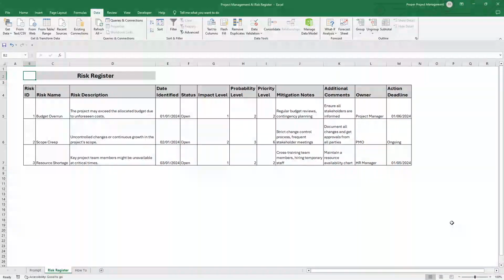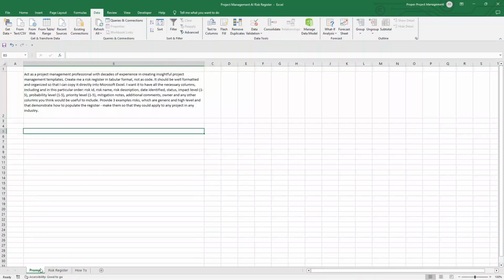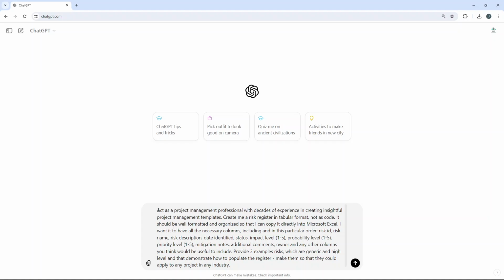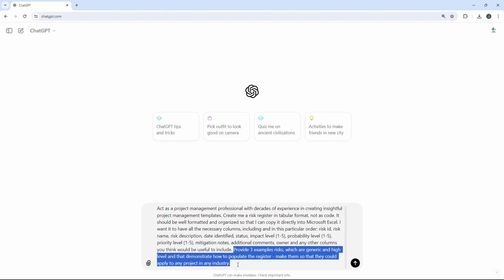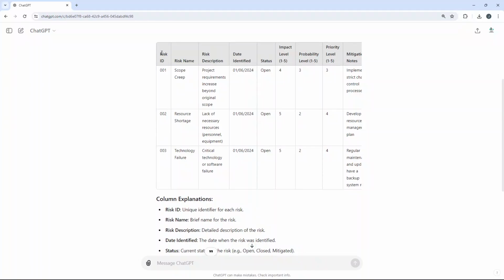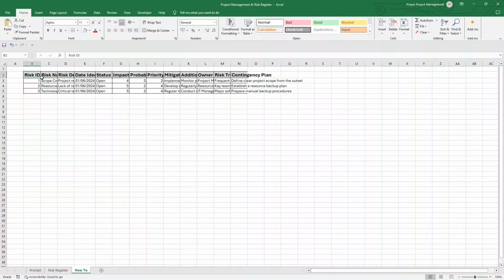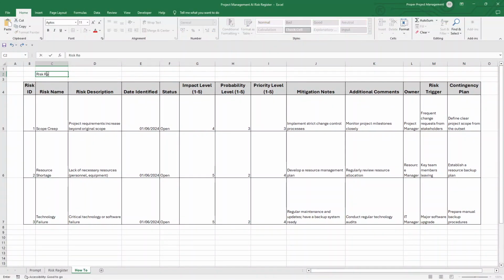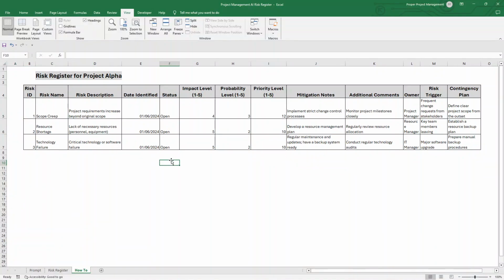Create The Definitive Excel Risk Register In Under 60 Seconds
In this video, I walk you through how to create an optimized excel project plan that you can use for any project you need to manage, in an industry you work within...